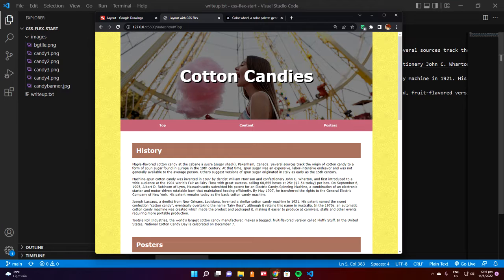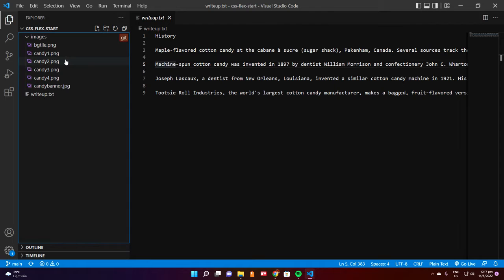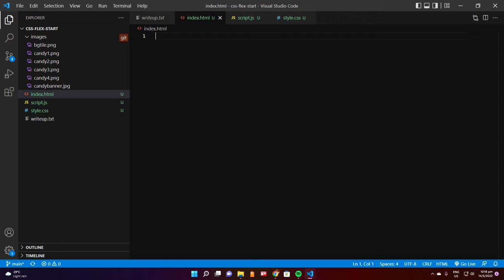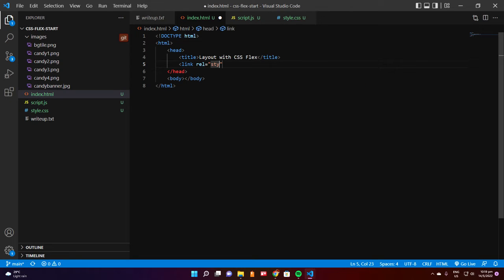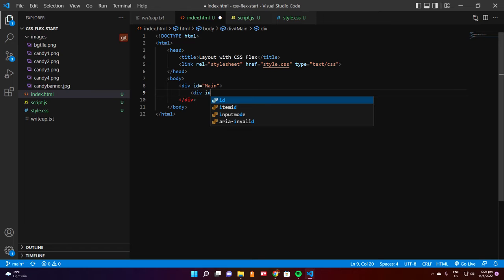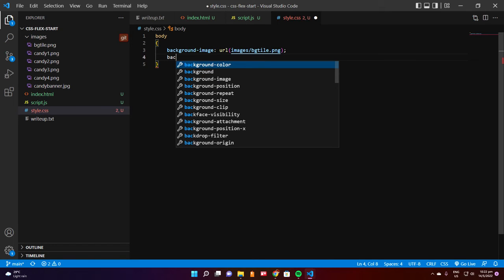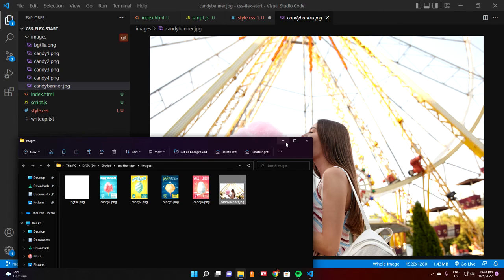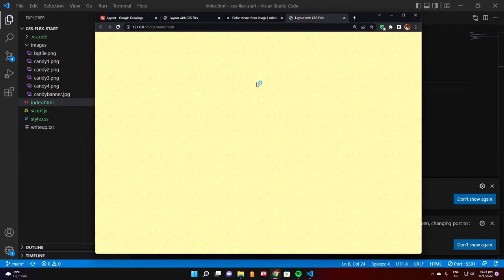Layout with CSS Flex Part 1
In this video series, you will learn how to use Flex to create a responsive webpage.